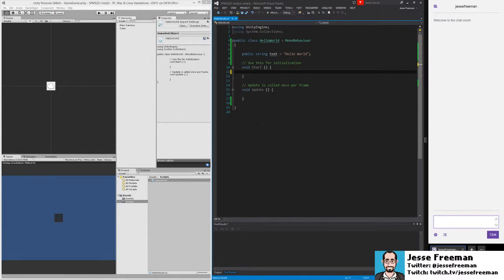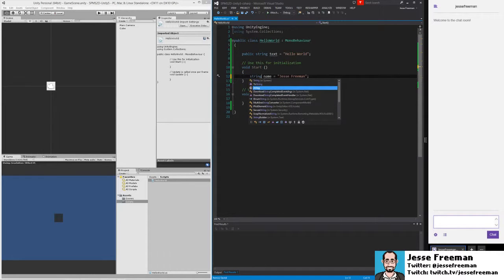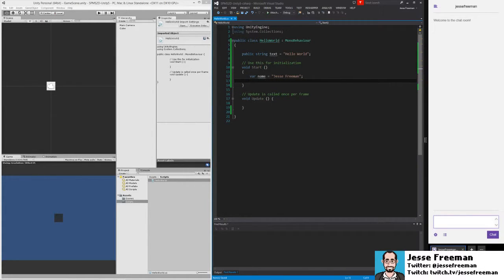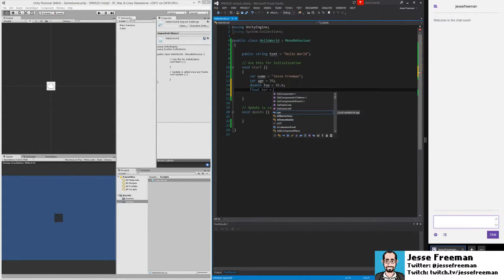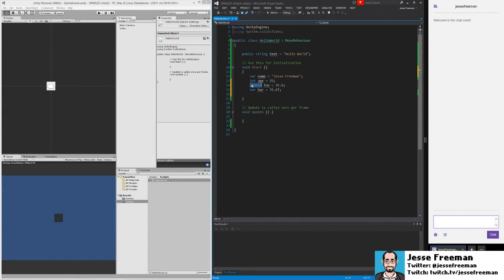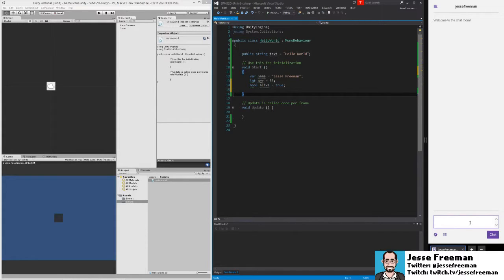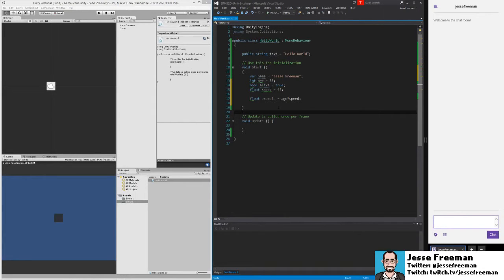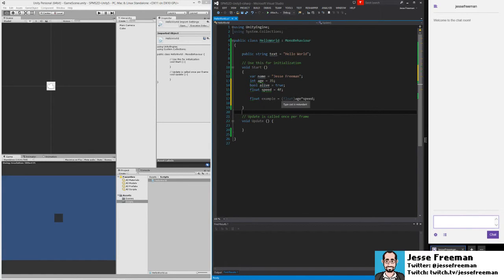Building Games for Fire TV: Introduction to C# Variables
In this video we’ll cover variables in C#. All of these videos are recorded from my Twitch game dev channel which you can watch daily from 9:30am – 12pm EST.